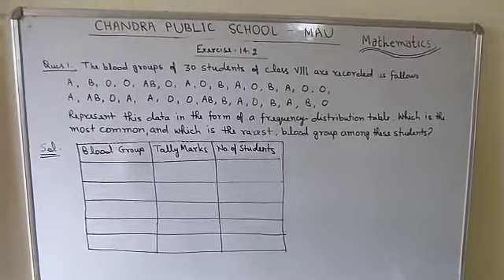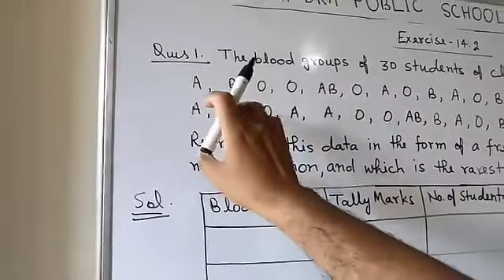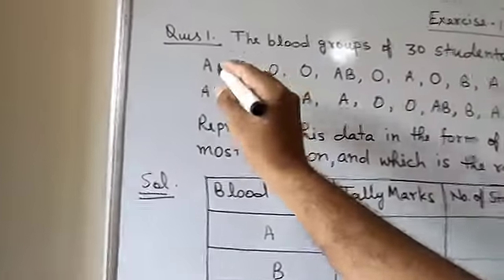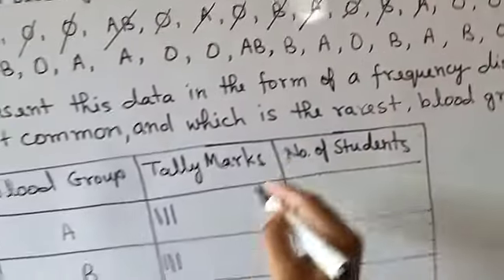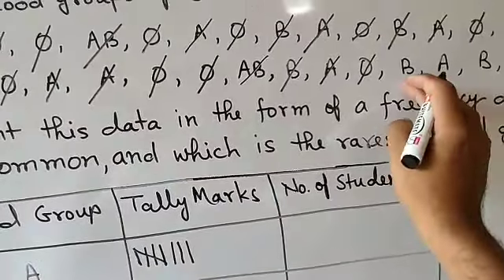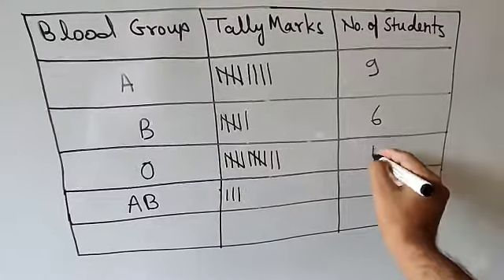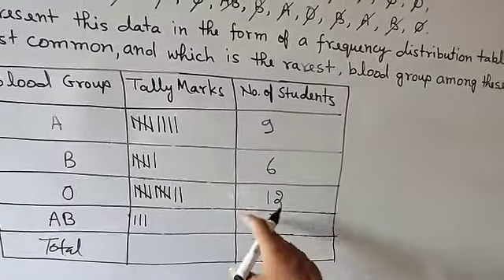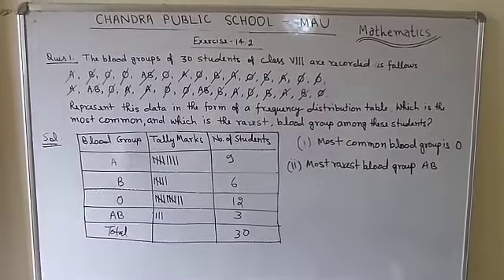Class-9 Mathematics: Exercise-14.2(Part-1)